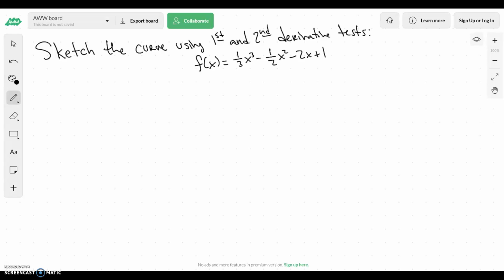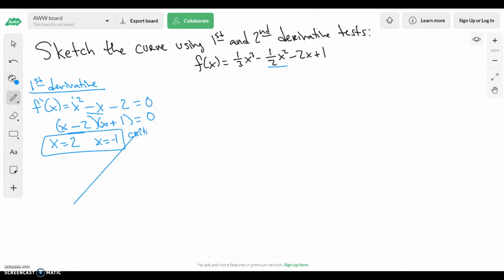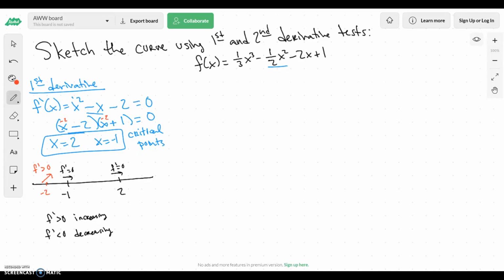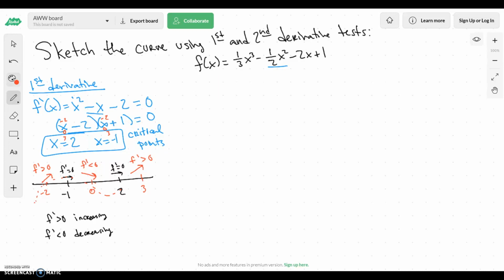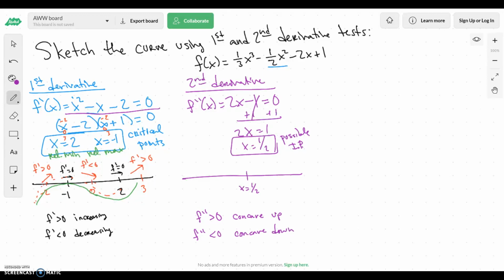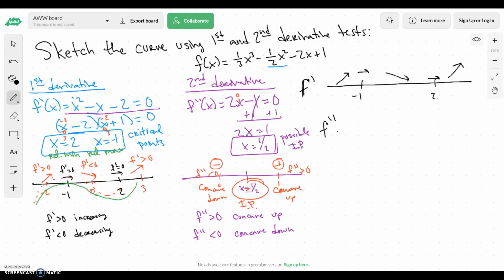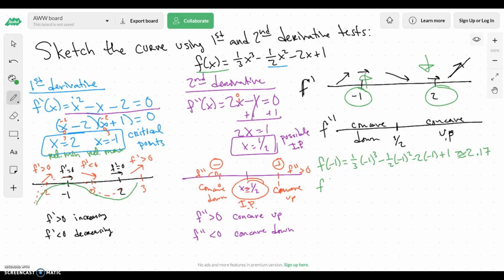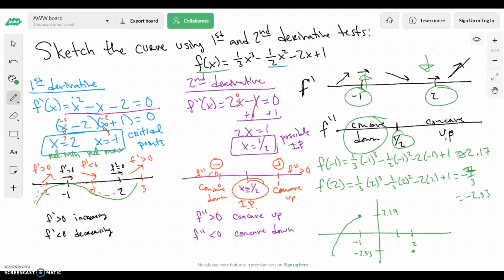Math 121: Curve sketching using first and second derivative tests